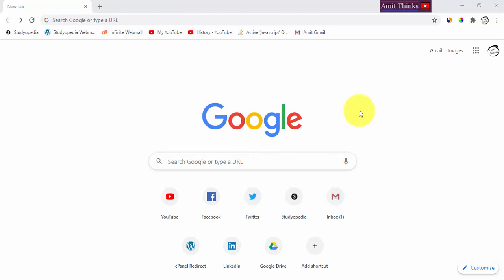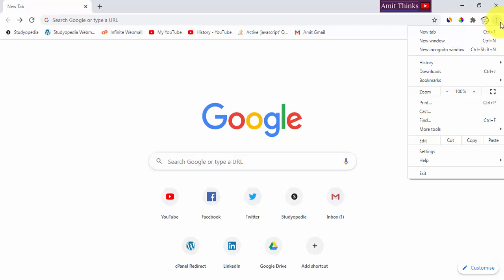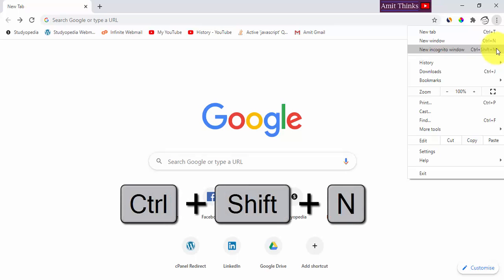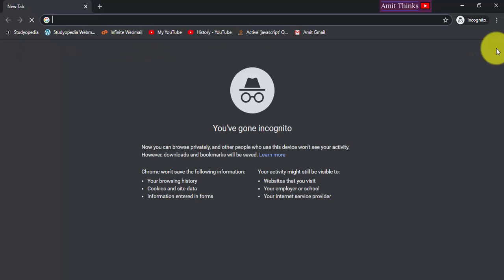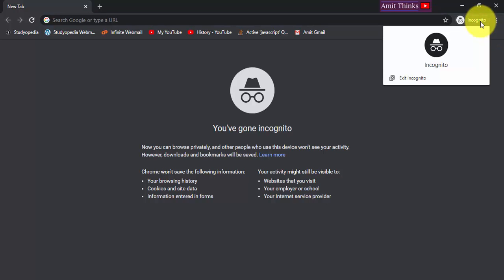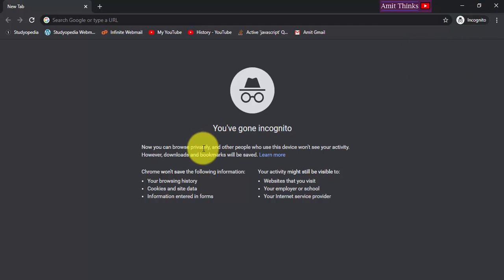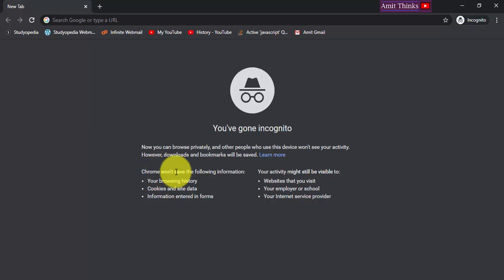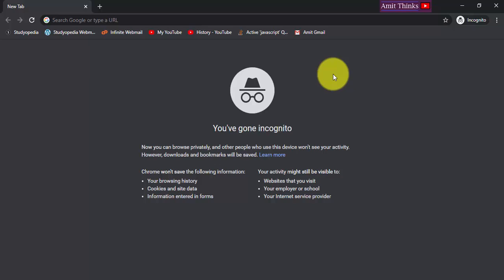How to use Incognito mode in Google Chrome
How to use Incognito mode in Google Chrome on a computer. Incognito Mode is also called Private Window.